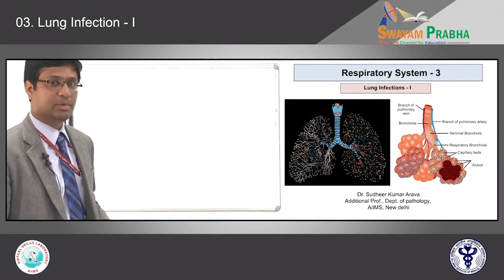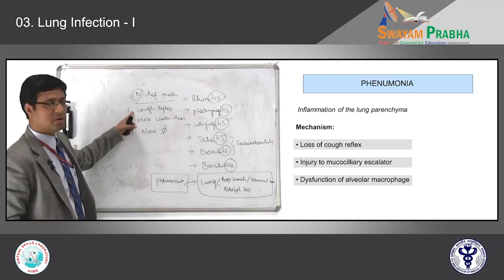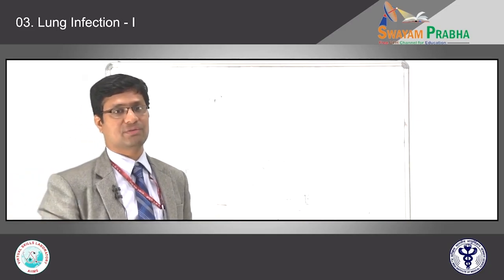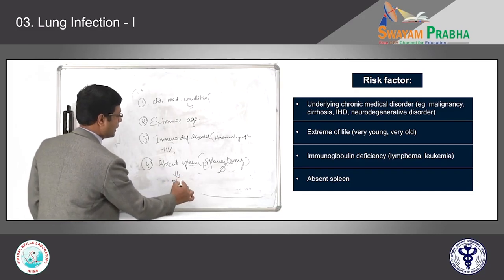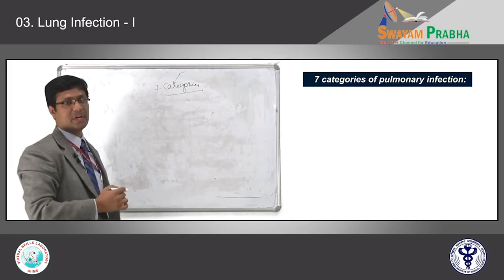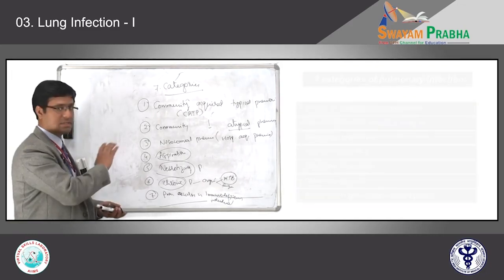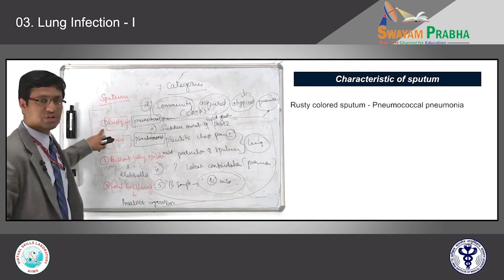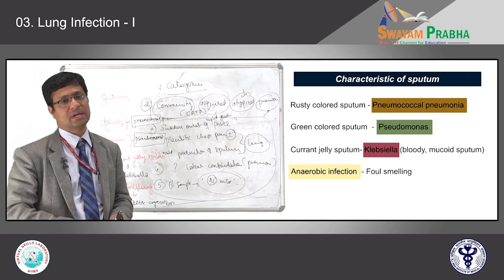Lung Infections - I